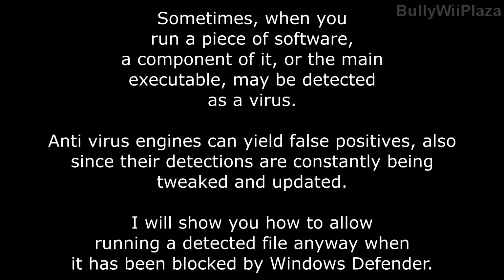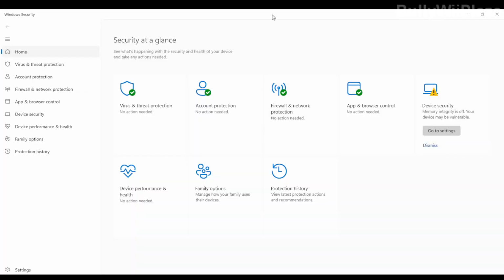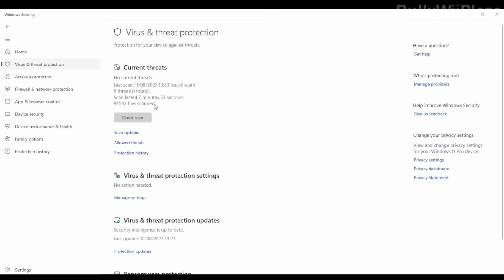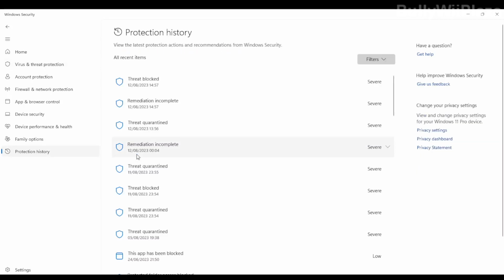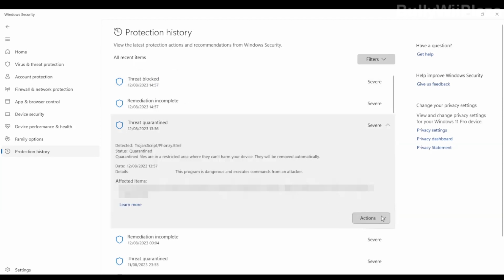[Windows] How to allow detected files through the Windows Defender Anti Virus 😅👌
A surpringly high amount of people don't know how to allow detected files to run with Windows Defender so here's a fool-proof video on how to do it.